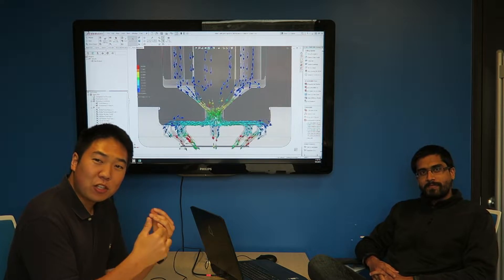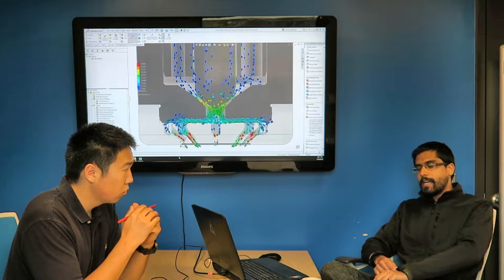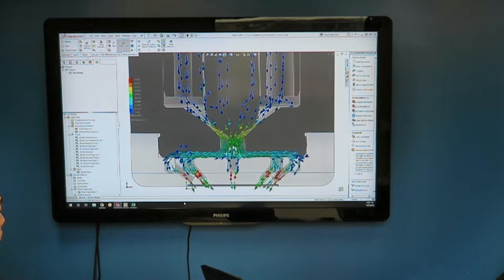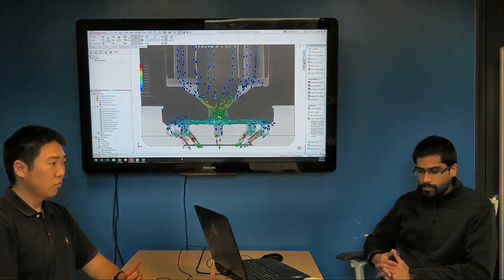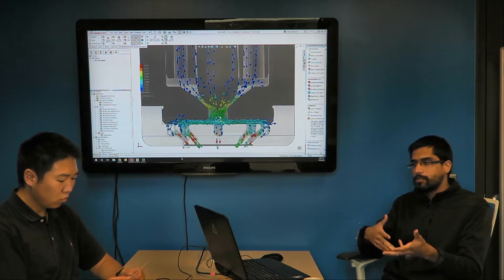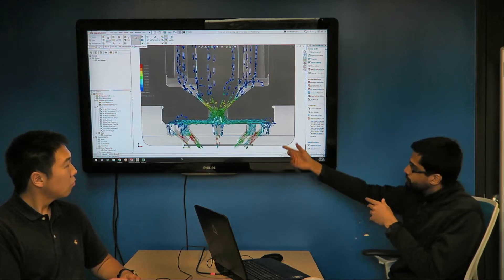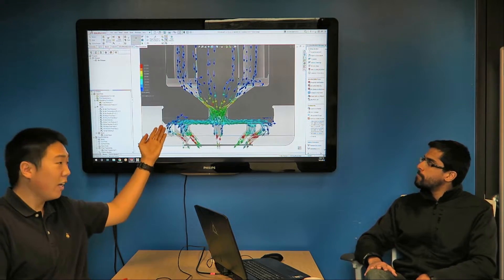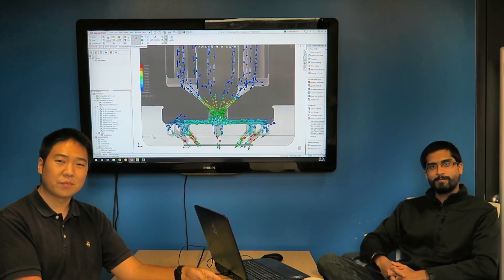The NEW DI Injector Your Car Needs!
We are excited to announce our newest product line of Modular K-DI injectors! These DI injectors provide nearly the same level of performance as our Premium line K-DI, but at a much more affordable price point. We have spent years of development refining these injectors to deliver uncompromising performance while bringing the cost of technology down. Check out this video as we introduce this exciting new product, and our Senior engineer and CFD Specialist Naag explains the engineering behind our new injectors!